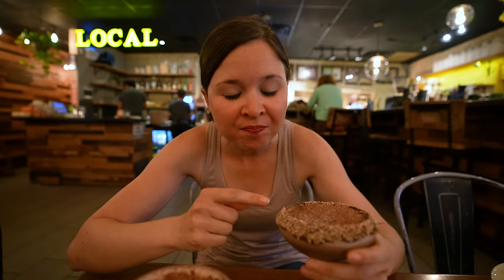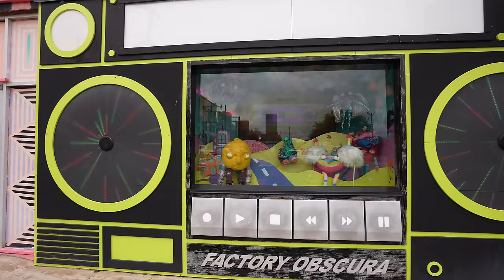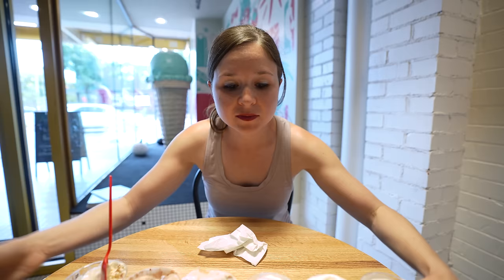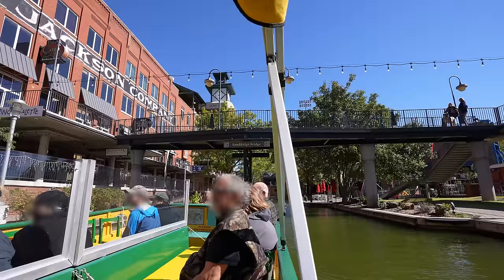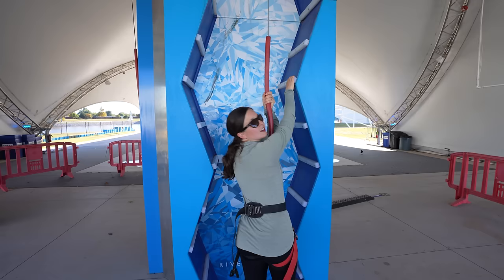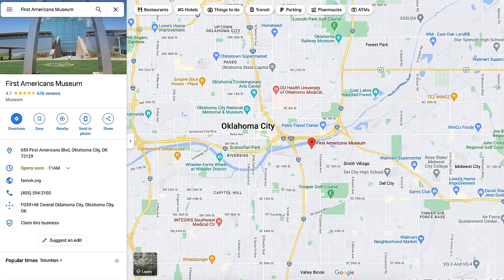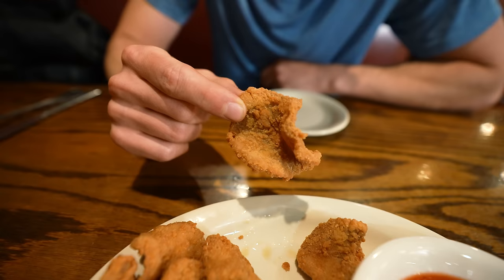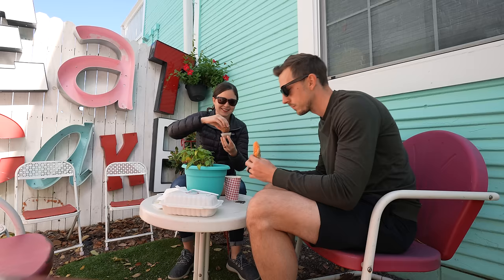The BEST 3 days in OKLAHOMA CITY! (Food, UNIQUE experiences, Western History, & MORE!)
Welcome to Oklahoma City! We spent a little over 3 days exploring this AMAZING city and had the BEST time ever full of delicious food, amazing people, unique attractions, cool art, Western history, fun experiences, and more.

A HUGE thank you to @VisitOKC for inviting us to visit! Learn more about OKC and the many things to do

⌚Timestamps
00:00 Introduction
00:50 The BEST breakfast at Cafe Kacao
03:33 Automobile Alley
04:11 Learning how to screenprint!
06:55 Factory Obscura (the COOLEST!)
10:05 Seeing murals at the Plaza Walls
11:05 Ice cream flight at Boom Town Creamery
12:55 Pizza at The Hall’s Pizza Kitchen
15:03 Exploring Scissortail Park
16:42 Burgers at Spark
18:14 Bricktown Water Taxi ride
21:02 SKIING at Riversport (+ climbing)
26:44 Sunset at Lake Hefner
28:06 Harvey Bakery and Kitchen
28:47 Tour of the National Cowboy & Western Heritage Museum
33:00 Stockyards City
34:32 Cattlemen’s Steakhouse (trying lamb fries…)
37:50 Oklahoma City National Memorial
39:14 Katiebug’s Sips and Sweets